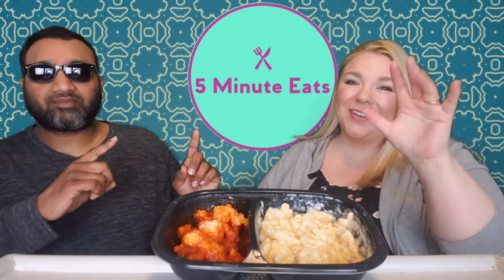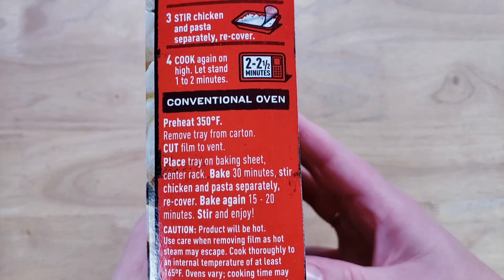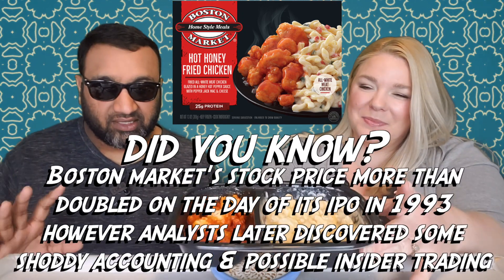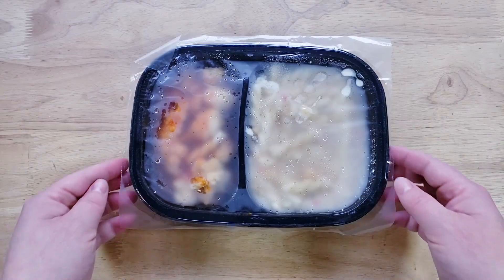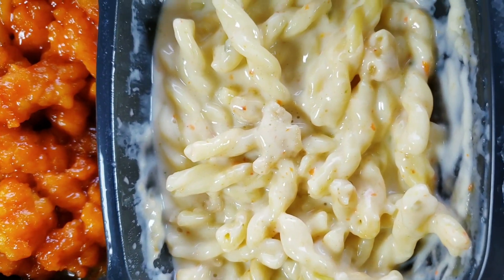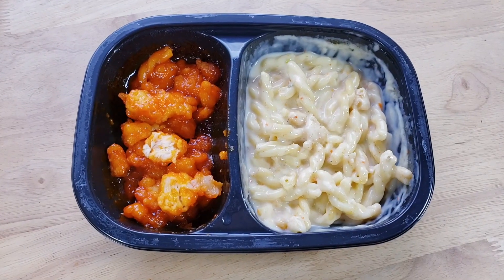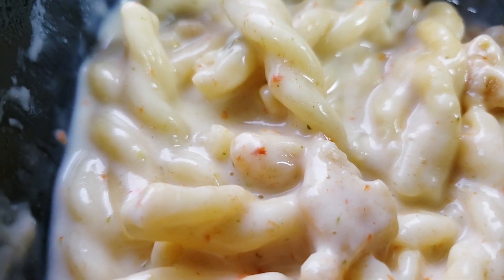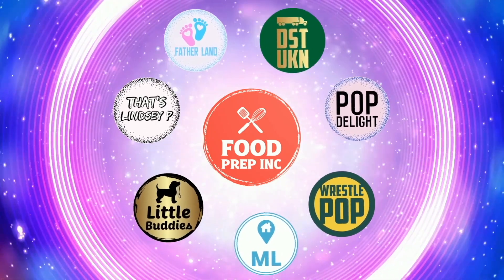Boston Market Hot Honey Fried Chicken Review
Boston Market Hot Honey Fried Chicken Review. Tags: Boston Market Salisbury Steak, Boston Market Meatloaf, Boston Market Chicken Pot Pie, Boston Market Chicken Fettuccine Alfredo, Boston Market Smothered Turkey, Boston Market Boneless Pork Rib Shaped Patty, Boston Market Chicken Broccoli & Cheese Casserole, Boston Market Country Fried Beef Steak, Boston Market Sweet & Sour Chicken, Boston Market Turkey Breast Medallions & Stuffing, Boston Market Swedish Meatballs, Boston Market Turkey Breast Medallions, Boston Market Beef Pot Roast, Boston Market Beef Steak & Pasta, Boston Market Chicken Parmesan, Boston Market Fried Chicken Bowl with Loaded Mashed Potatoes, Boston Market Philly Cheese Steak Bowl with Seasoned Rice & Vegetables, Boston Market Slow Cooked Beef Bowl with Seasoned Red Potatoes, Boston Market Pulled Chicken Bowl with Sweet & Smoky BBQ Sauce.